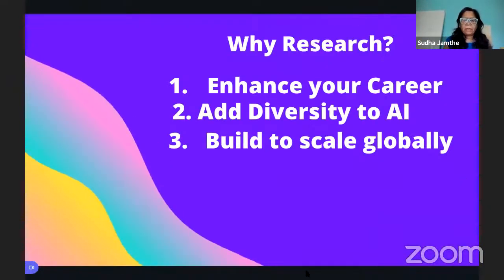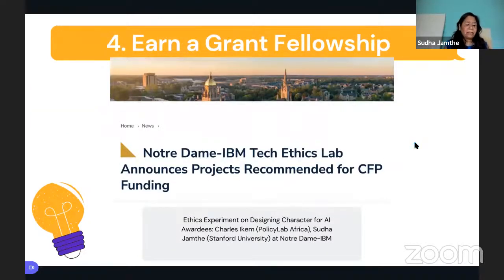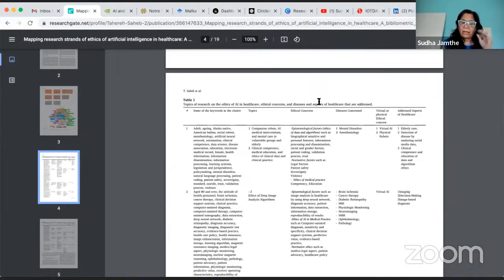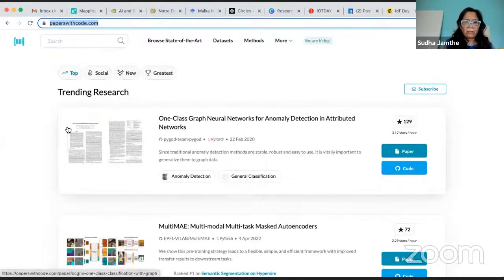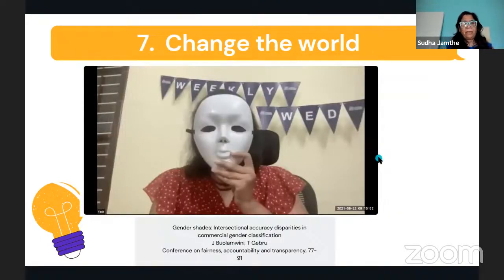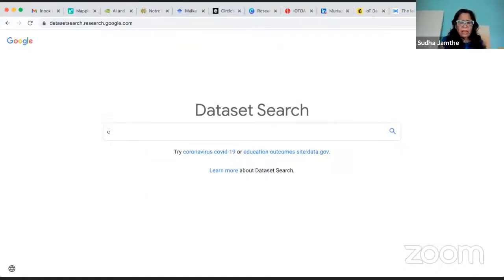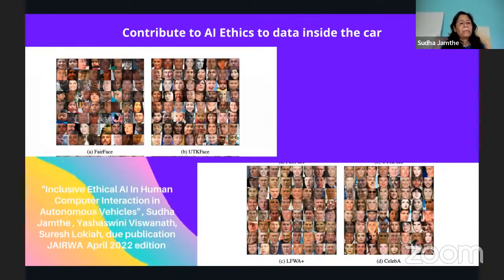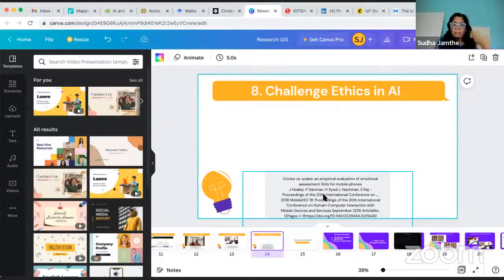Research101 webinar from Sudha Jamthe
Weekly Live with Sudha Jamthe Research101 webinar at weeklywed